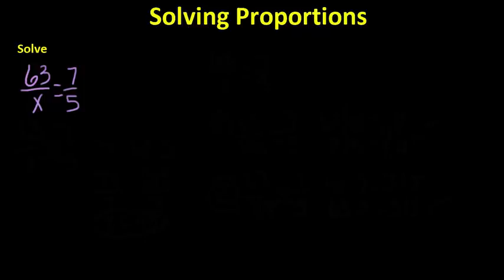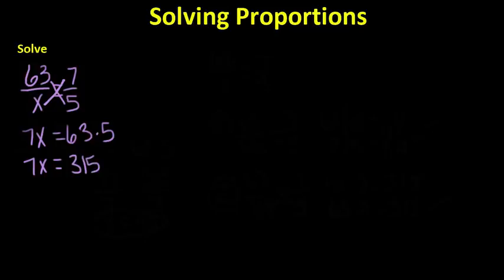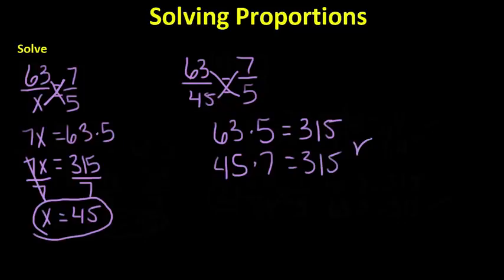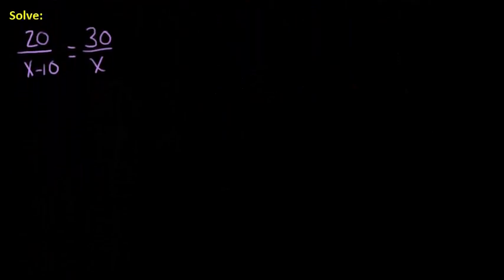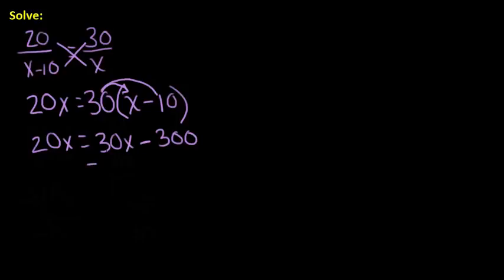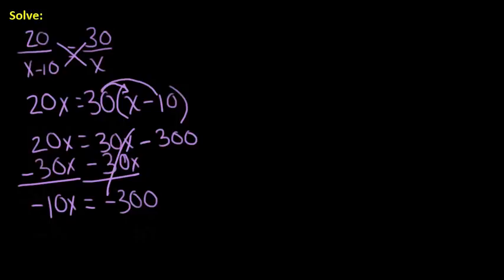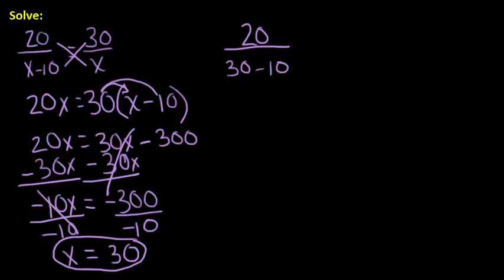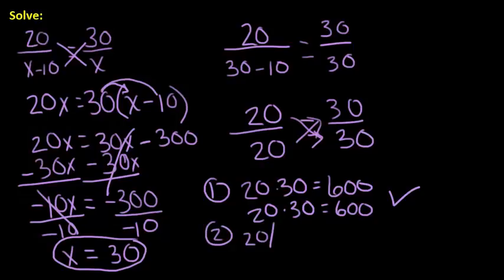Solving Proportions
This video will explain how to solve proportions.